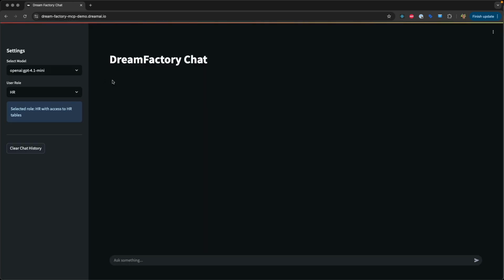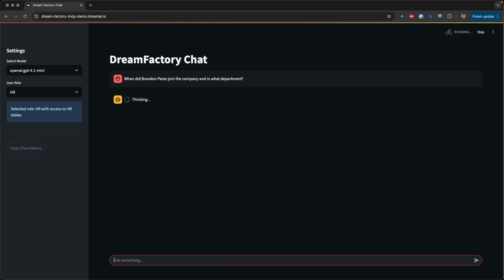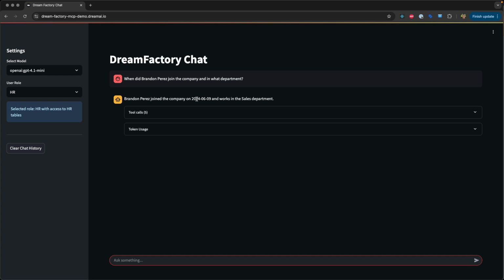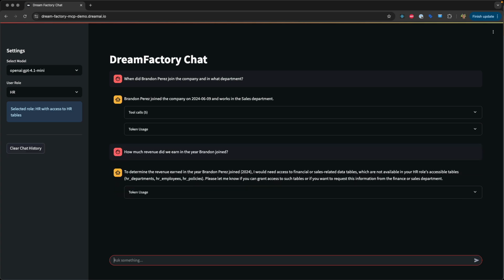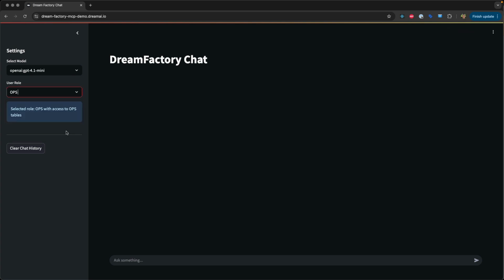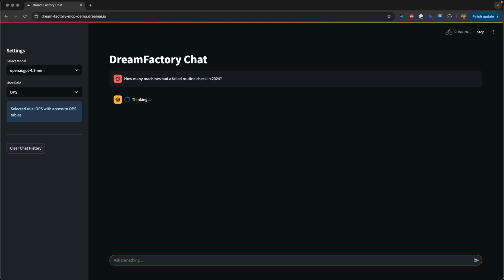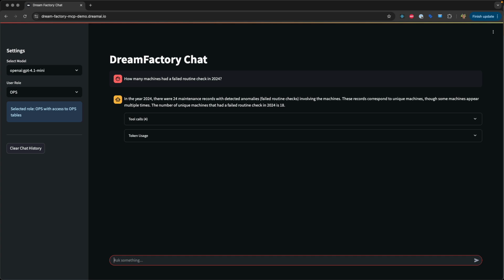DreamFactory MCP explainer (Enterprise AI)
Watch how DreamFactory's MCP Server allows for natural language queries of your direct database with a high level of accuracy. Additionally, RBAC ensures data governance by making sure only the correct data is exposed to certain users based on their roles.